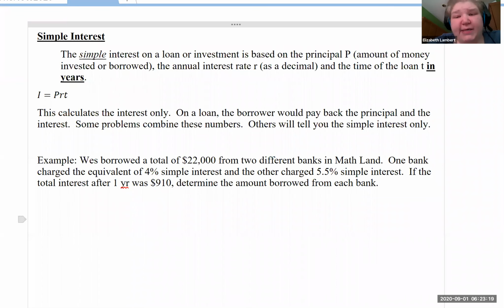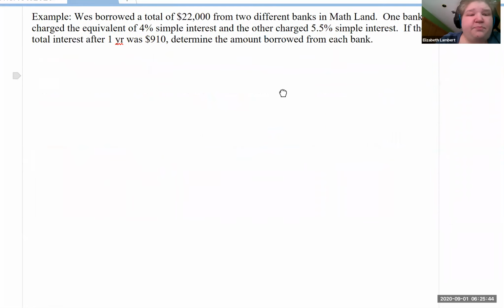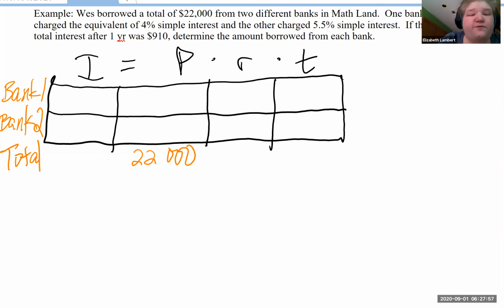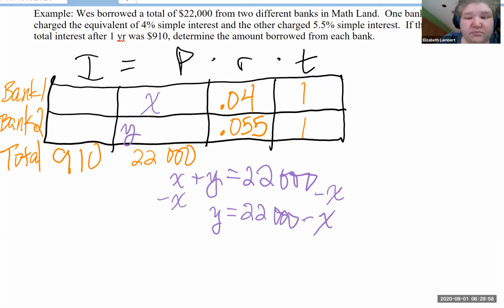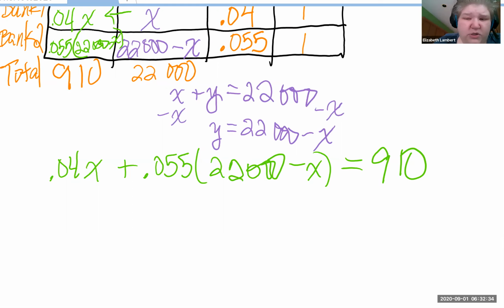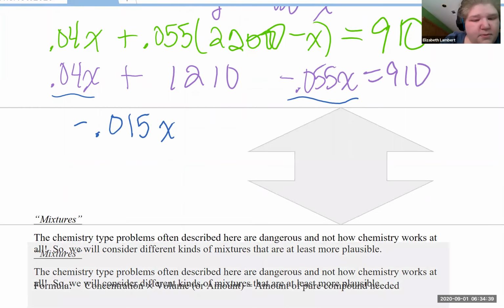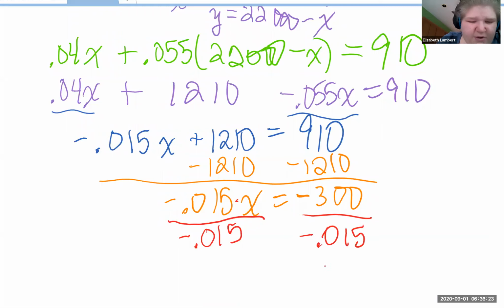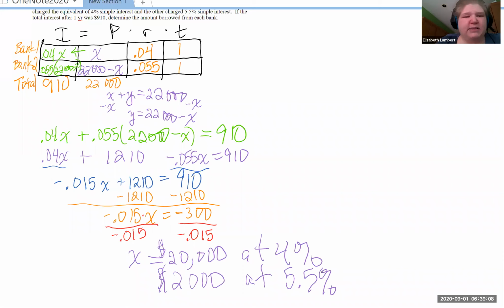Week 2c Simple Interest Word Problems